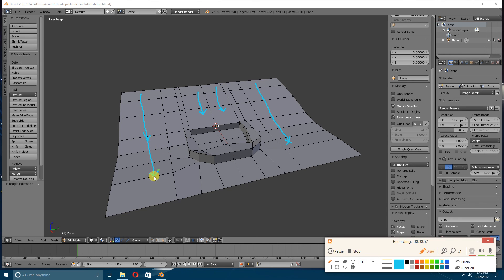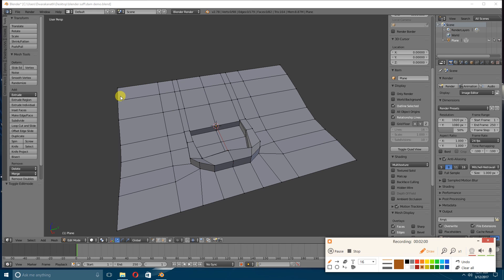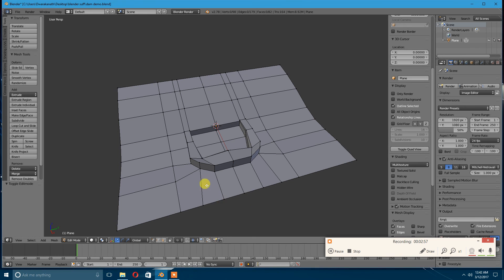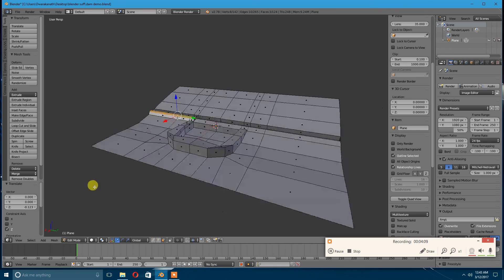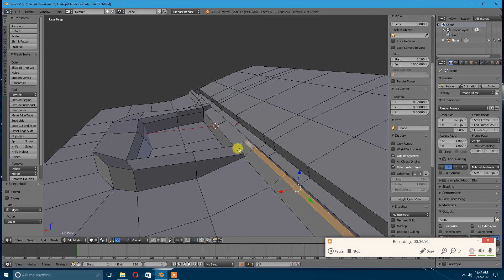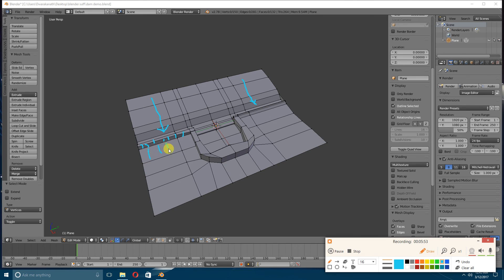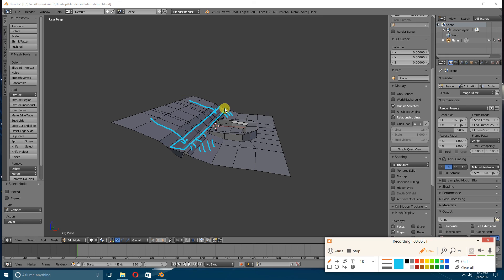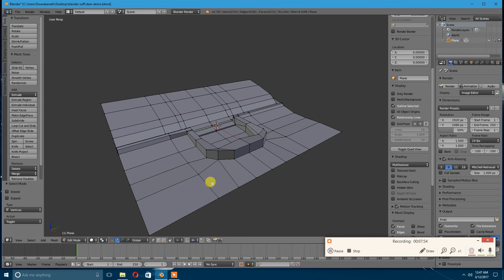Swale and Pond connection using blender3d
My first attempt at screen recording. This video explains how a swale can be connected to a pond to increase catchment. Cheers! DJ